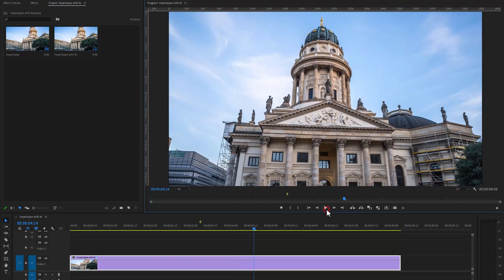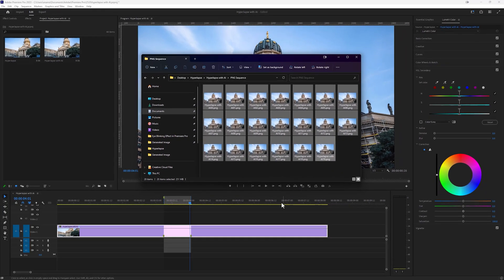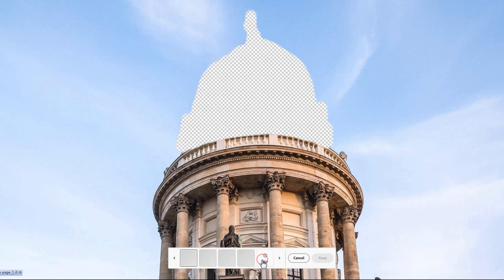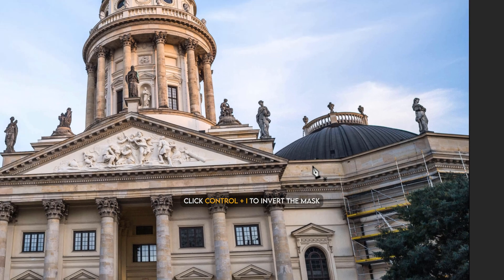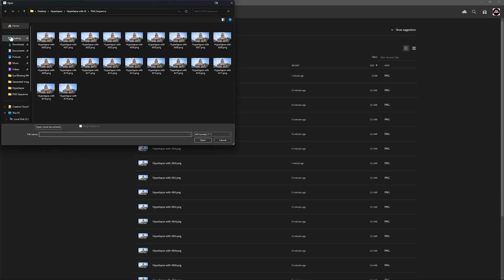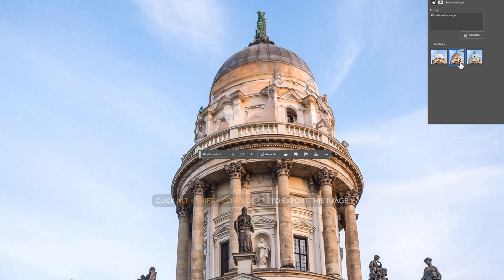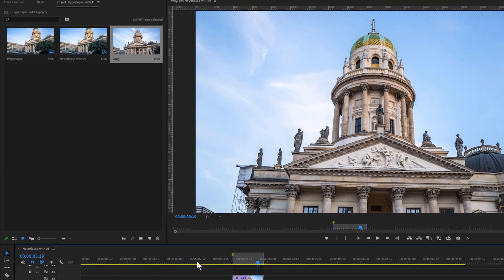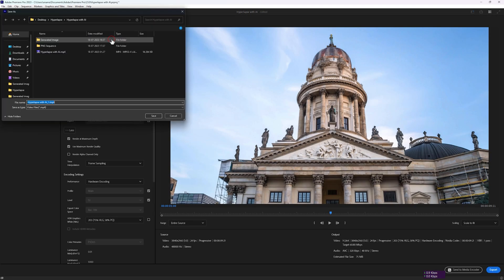AI HYPERLAPSE Animation Effect Tutorial in Premiere Pro | Generative Fill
In this video, we are going to Make AI HYPERLAPSE Animation Effect Tutorial in Premiere Pro. This effect can be used to create a futuristic or amazing-looking animation.

To make this effect, we are going to use the Generative Fill feature in Adobe Firefly & Adobe Photoshop beta